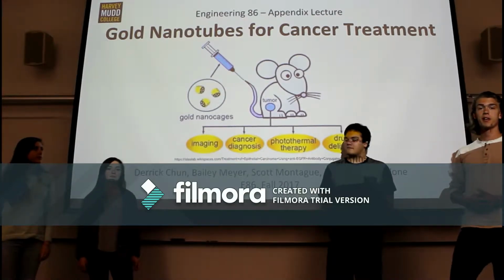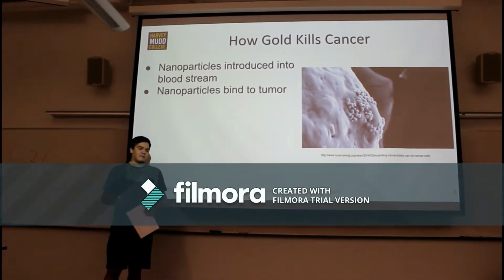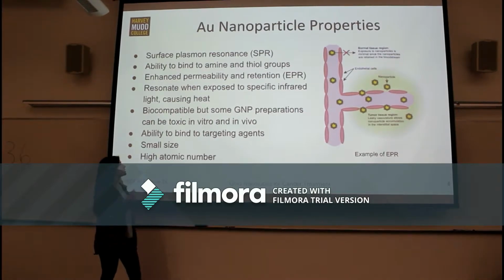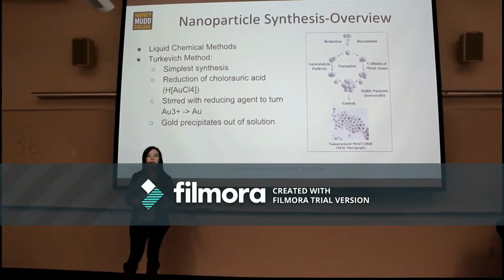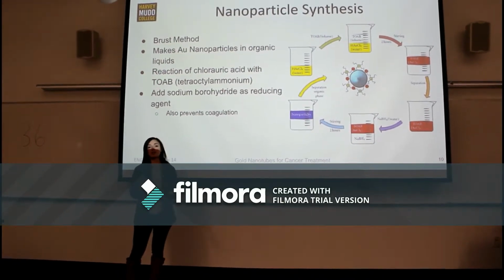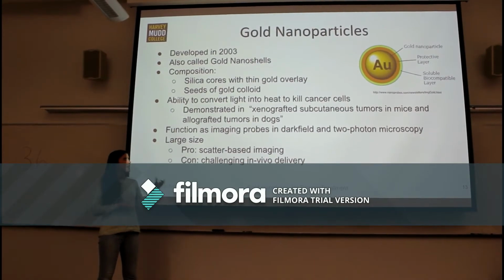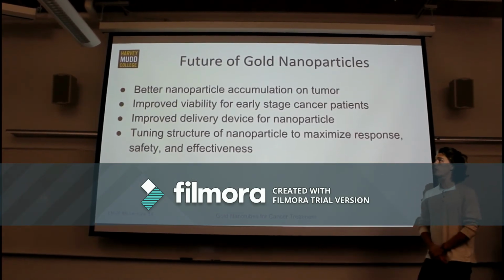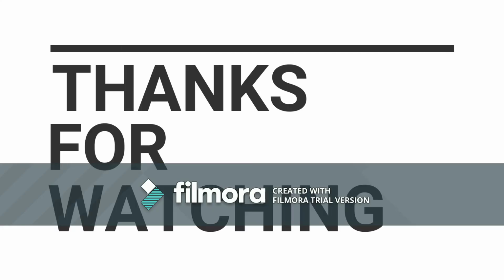E86 Gold Nanorods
Derrick Chun, Bailey Meyer, Scott Montague, Marianna Sbordone